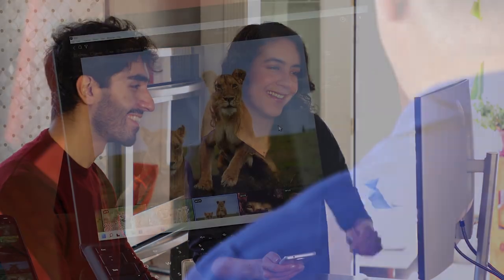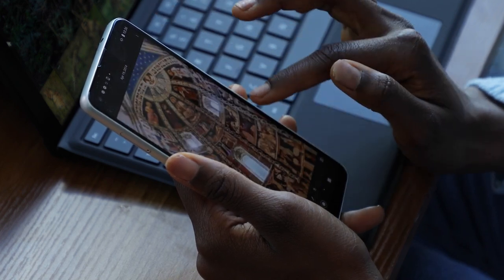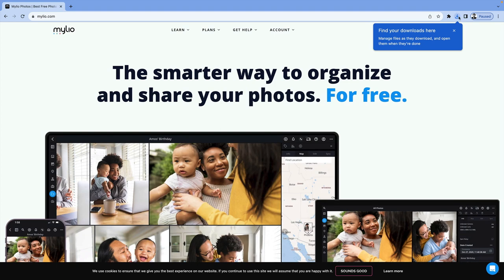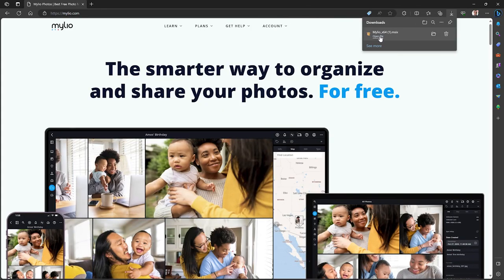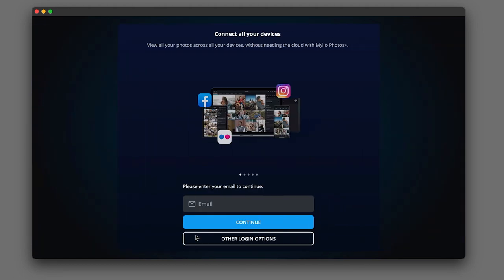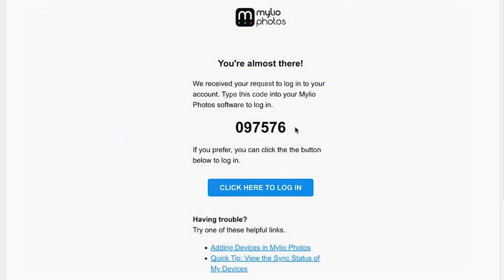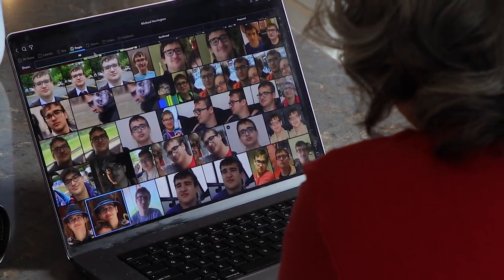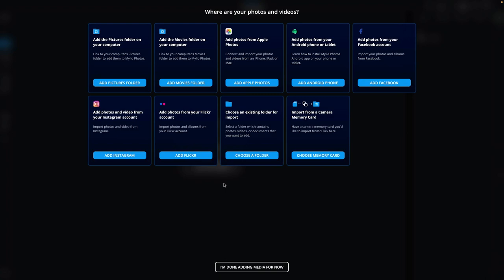Installing Mylio Photos on a Computer - Mylio Photos Quick Start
Start by installing Mylio Photos on a computer with access to photos you plan to add to your Mylio Photos library.